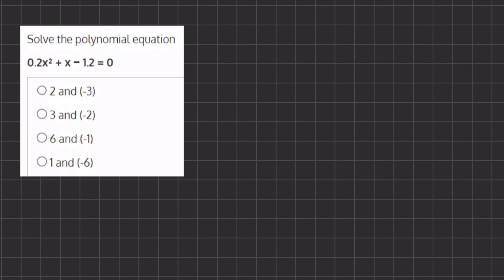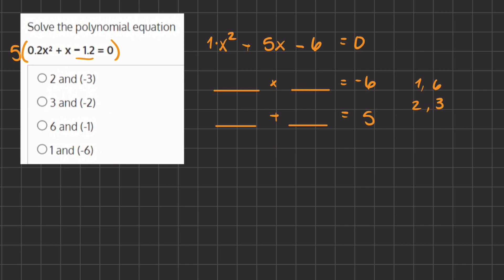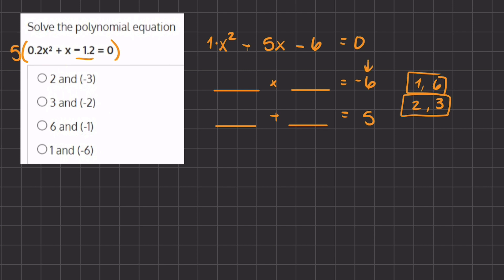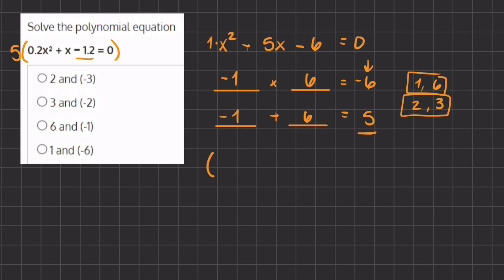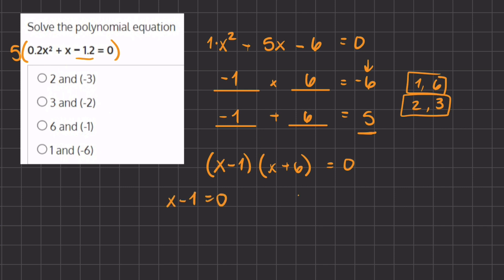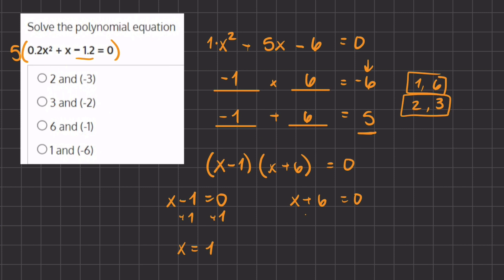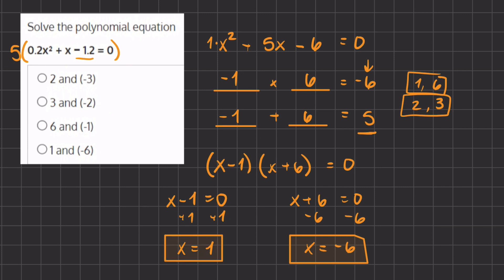Factoring Quadratics Video Solution 9